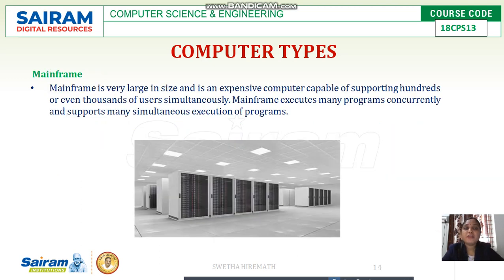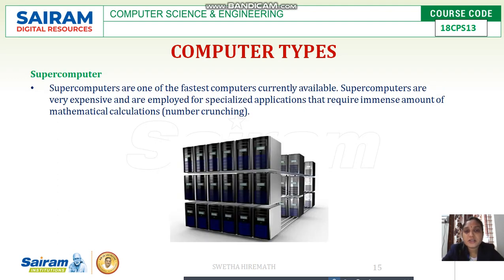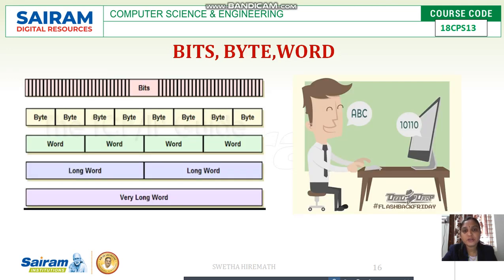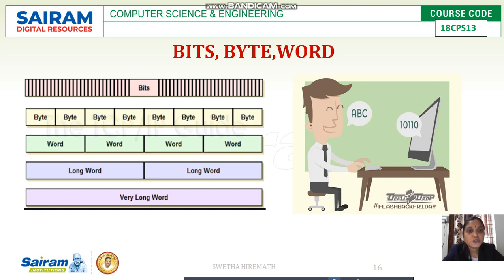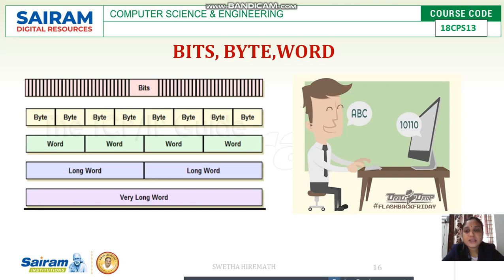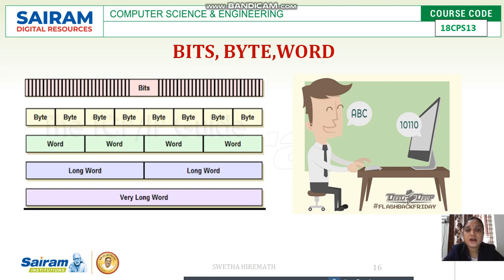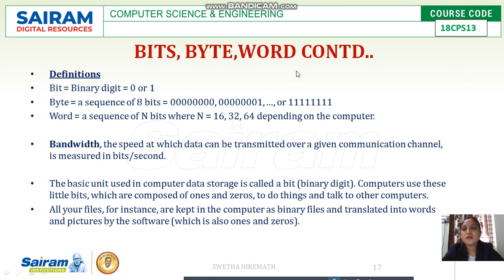LECTURE VIDEO_18CPS13_MODULE 1_TYPES OF COMPUTERS_SWETHA HIREMATH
DIFFERENT TYPES OF COMPUTERS